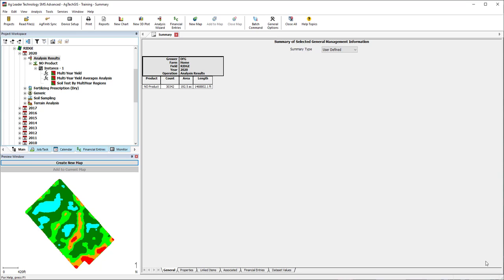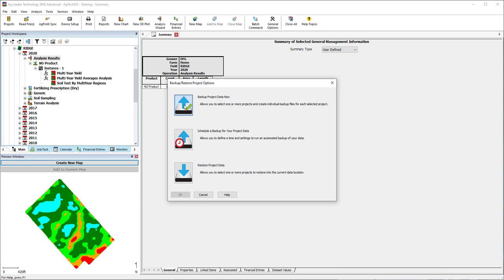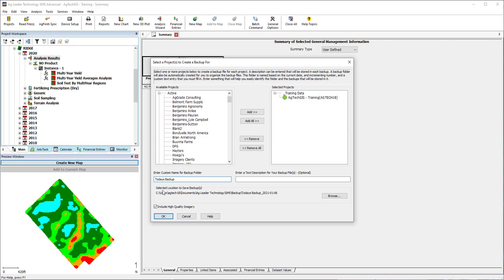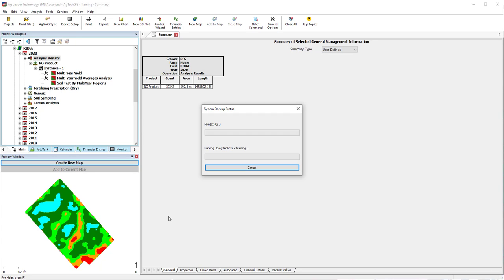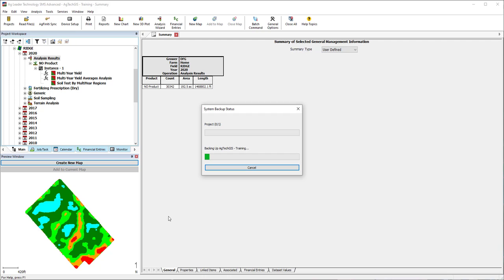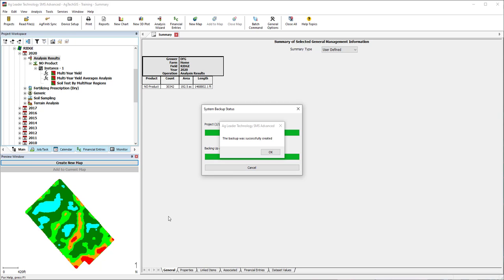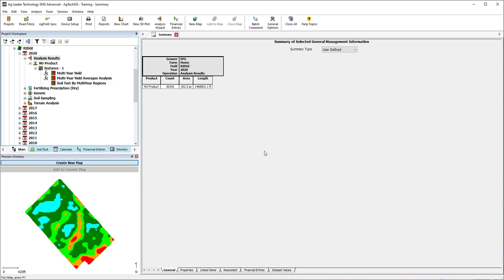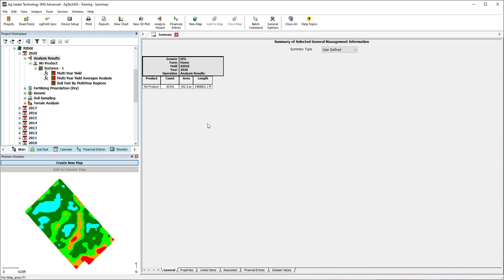SMS Map Skills Creating a Backup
How to create a backup in AgLeader SMS Software